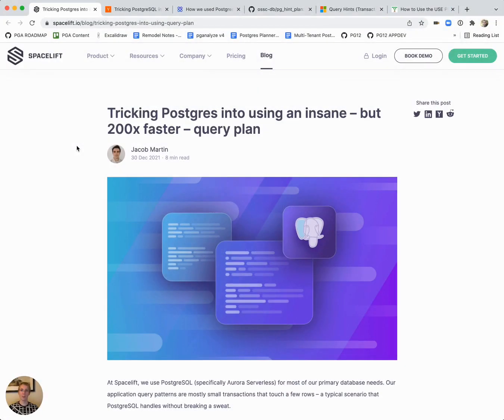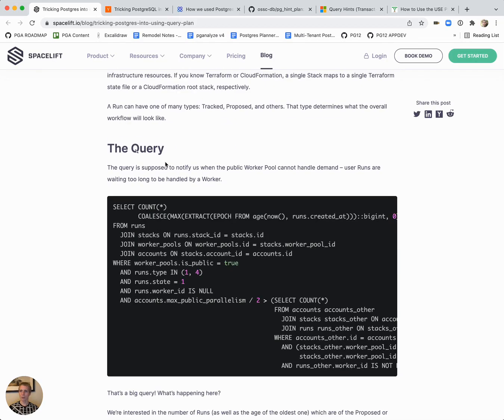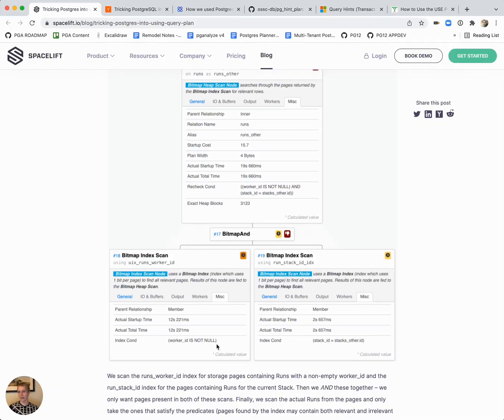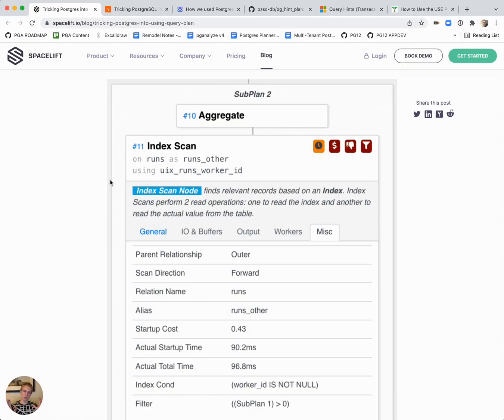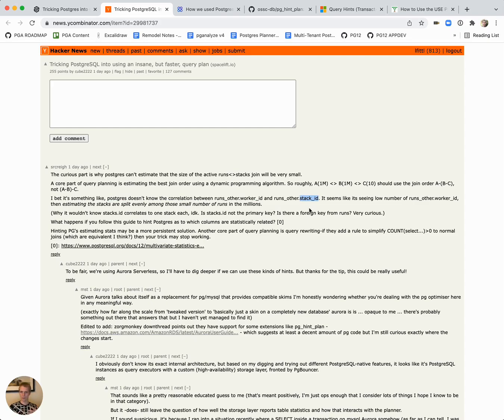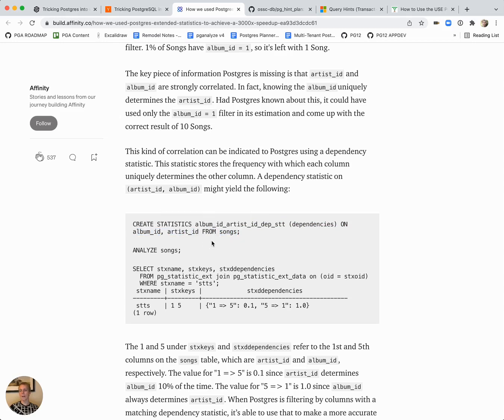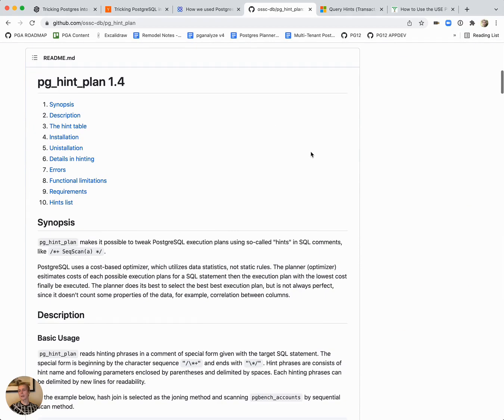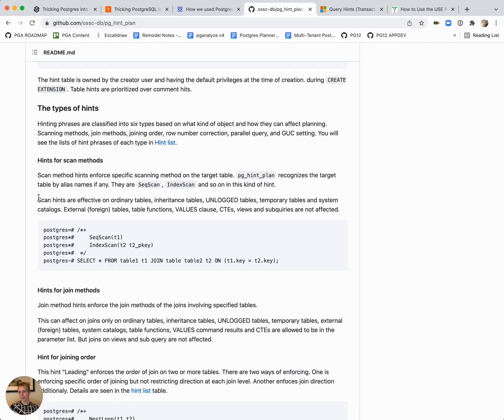5mins of Postgres E1: Using Postgres statistics to improve bad query plans, pg_hint_plan extension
Today we'll talk about bad query plans, how to use Postgres statistics to improve them, and if that doesn't work, what options exist to hint a particular query plan so that Postgres uses a different plan that it would usually use.